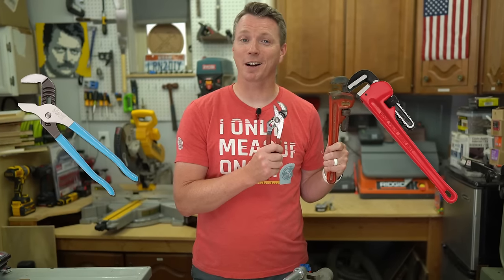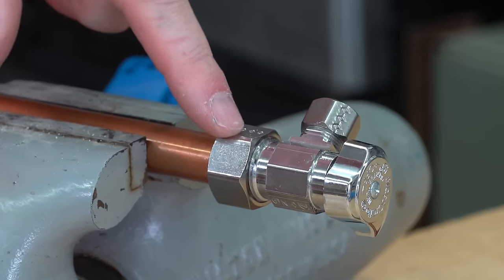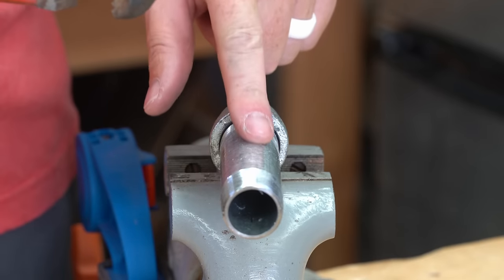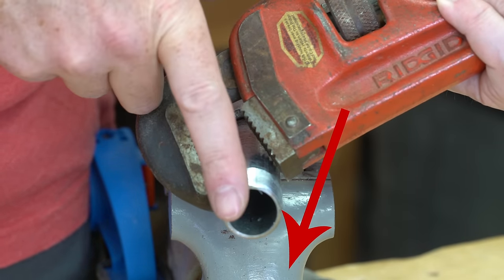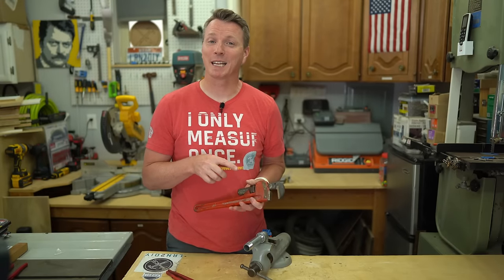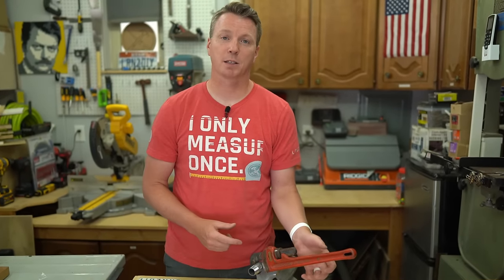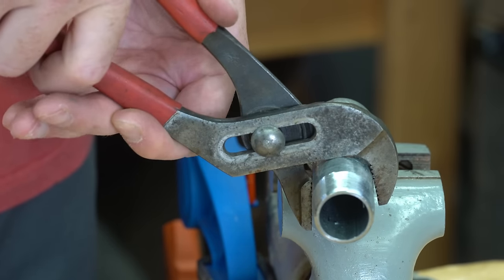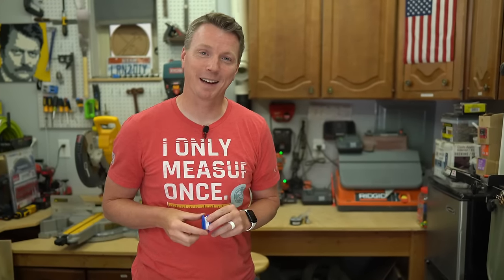3 MISTAKES We Make Using Pipe Wrenches & Channel Locks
We've all used channel locks and probably pipe wrenches too, but too many of us are making simple mistakes!

📦  PRODUCTS IN THIS VIDEO AND MY FAVORITE PLUMBING TOOLS 📦
• Great priced pipe wrench set
• The ORIGINAL 10" Ridgid Pipe Wrench
• The ORIGINAL 14" Ridgid Pipe Wrench
• Great priced Channel Lock set
• Real Deal Holyfield Channellock Set
• Blue Monster Teflon Tape
• Zip-It Drain Clog Removers (I love these things!)